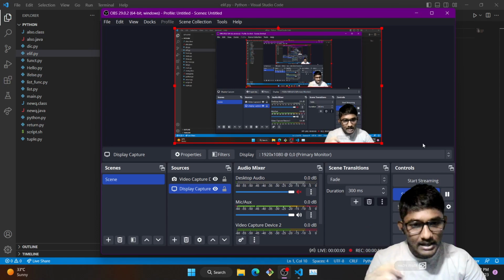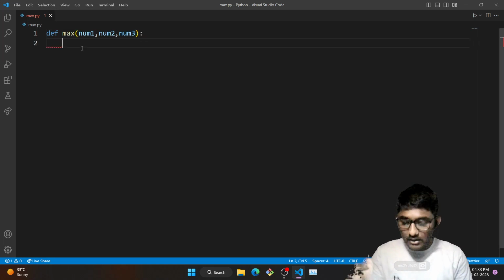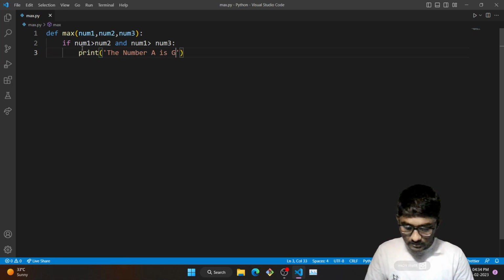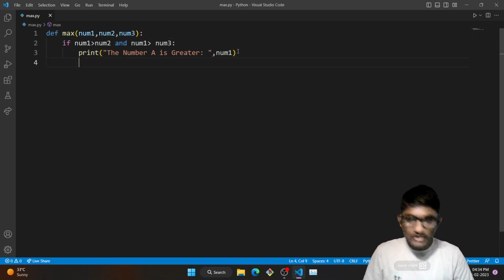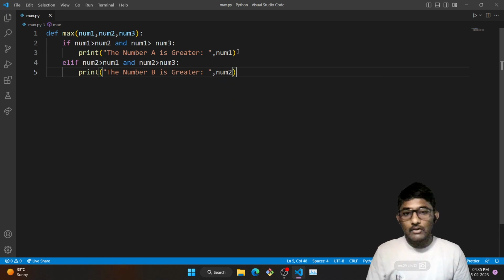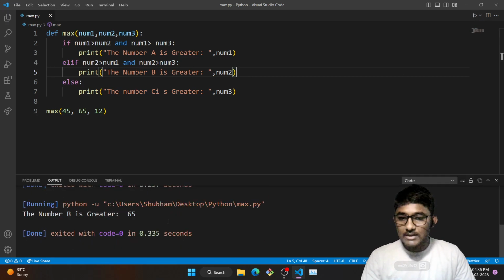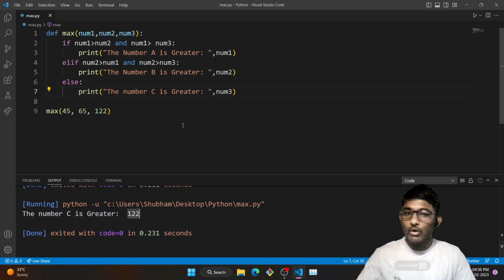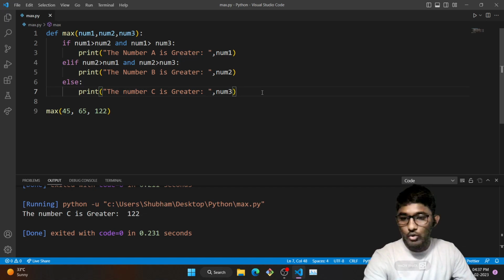#14 Elif with conditions in Python - [English]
In this tutorial, we dive into the power of elif statements in Python. Elif allows you to add multiple conditions to your if statements, making your code more efficient and concise. We'll cover the syntax of elif statements and how to use them with practical examples. Watch this video to level up your Python skills and enhance your programming knowledge. Don't forget to use PythonProgramming and ElifStatements in your comments! 💻🐍🔥